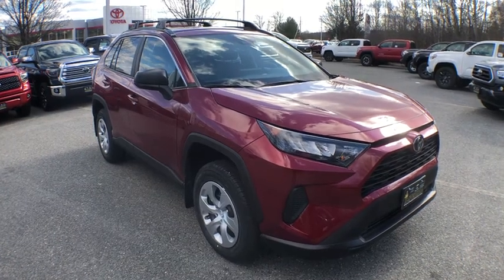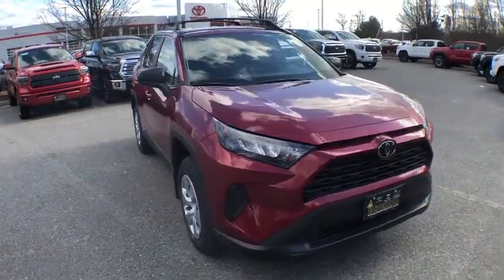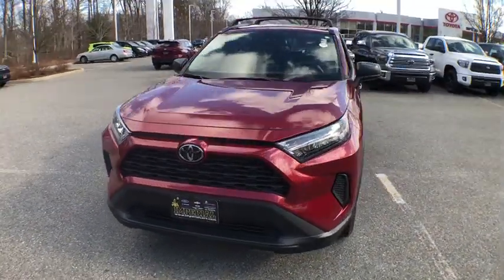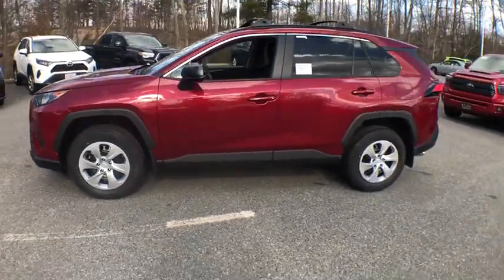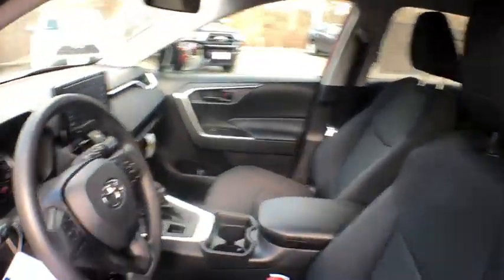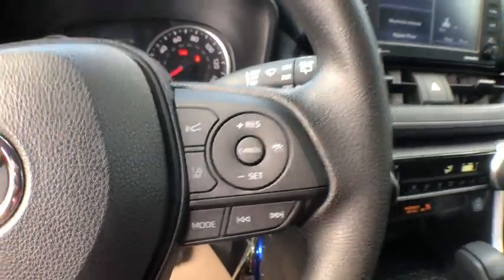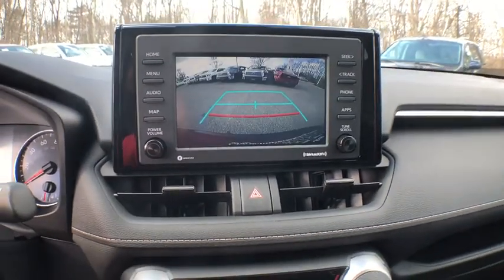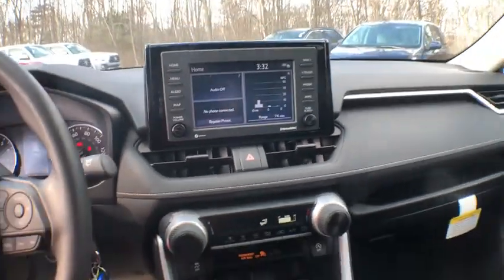2020 Toyota RAV4 Westboro, Framingham, Milford, Worcester, Providence RI TM2135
2020 Toyota RAV4 LE - Stock#: TM2135 - VIN#: 2T3F1RFV6LW089345

Imperial Toyota
300 Fortune Blvd

Pearl 2020 Toyota RAV4 LE 4D Sport Utility AWD 8-Speed Automatic Cruise Control Power Windows Power Locks Steering Wheel Radio Controls Aluminum Wheels. 2.5L 4-Cylinder DOHC Dual VVT-ibrbr25/33 City/Highway MPG $2617 off MSRP!brbrThe Buy For Price reflects all applicable manufacturer rebates and/or incentives (not all will qualify) and will vary depending on model trim and packages and is based on retail purchase with additional dealer discounts including a $1000 Imperial Trade Assistance Bonus for qualifying 2010 or newer trades. Our RED TAG buy for specials are available exclusively through our phone and internet department. Price subject to change if manufacturer rebates change. Lease business and fleet acquisitions may result in a different pricing and rebate structure. May include vehicle demonstrators. Stock photos may be used and picture may not reflect actual vehicle.brbrOur online price reflects all applicable manufacturer rebates and/or incentives (not all will qualify) and is based on retail purchase with additional dealer discounts including a $1000 Imperial Trade Assistance Bonus for qualifying 2010 or newer trade. Our RED TAG buy for specials are available exclusively through our phone and internet department. Price subject to change if manufacturer rebates change. Lease business and fleet acquisitions may result in a different pricing and rebate structure. Price does not include tax title registration and documentation or other applicable fees. To receive advertised promotional price the vehicle must be paid in full and take same day delivery from dealer stock. Call or email our phone and internet team for the most current rebate information and Imperial discounts. Our online Red Tag price is for our market area only. Price cannot be combined with any other discounts or promotions and is subject to change based on market value at any time without notice. The information contained herein is deemed reliable but not guaranteed dealer not responsible for any misprint involving the price or description of the vehicle its the sole responsibility of buyer to physically inspect and verify such information prior to purchasing. May include vehicle demonstrators. Stock photos may be used and picture may not reflect actual vehicle. Transparency is our goal. Call to find out what incentives you qualify for and to receive your personalized buy for price.brbrThis Vehicle feature many standard and optional equipment such as Bluetooth Backup Camera 4-Wheel Disc Brakes 6 Speakers ABS brakes Air Conditioning AM/FM radio: SiriusXM AM/FM Stereo Auto High-beam Headlights Axle Ratio: 3.177 Brake assist Bumpers: body-color Distance pacing cruise control: Full-Speed Range Dynamic Radar Cruise Control (DRCC) Driver door bin Driver vanity mirror Dual front impact airbags Dual front side impact airbags Electronic Stability Control Emergency communication system Exterior Parking Camera Rear Fabric Seat Trim Four wheel independent suspension Front anti-roll bar Front Bucket Seats Front Center Armrest Front reading lights Illuminated entry Knee airbag Low tire pressure warning Occupant sensing airbag Outside temperature display Overhead airbag Overhead console Panic alarm Passenger door bin Passenger vanity mirror Power door mirrors Power steering Power windows Radio data system Rear anti-roll bar Rear seat center armrest Rear window defroster Rear window wiper Remote keyless entry Roof rack: rails only Speed control Speed-sensing steering Split folding rear seat Spoiler Steering wheel mounted audio controls Tachometer Telescoping steering wheel Tilt steering wheel Traction control and Trip computerbrbr.